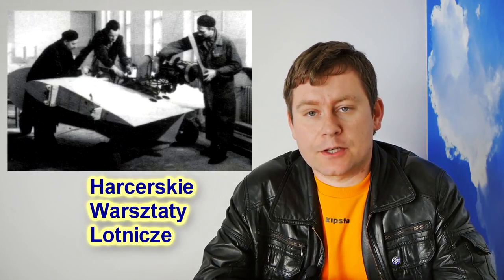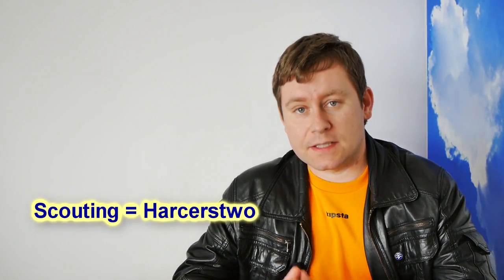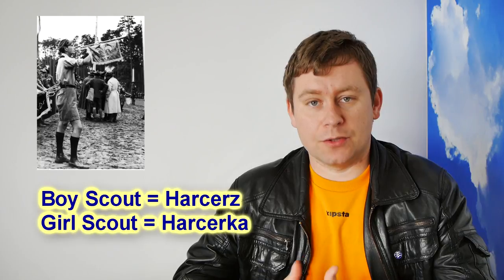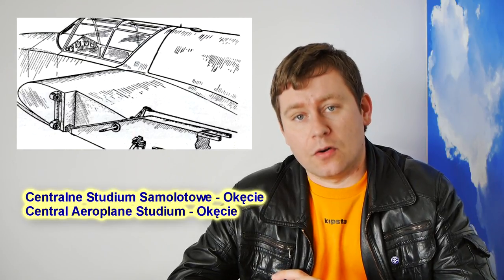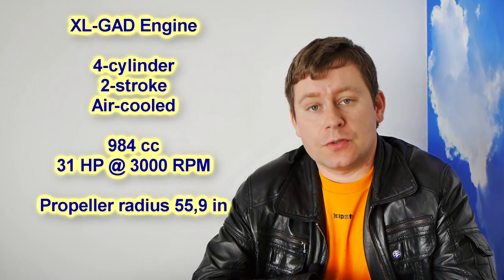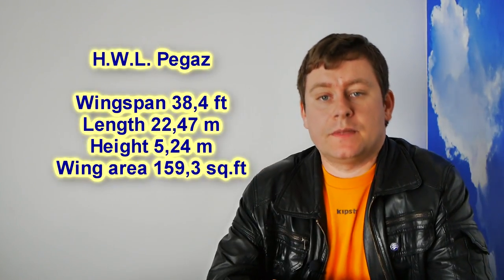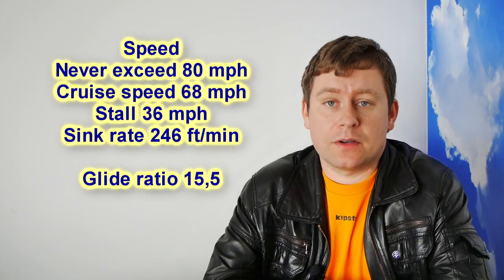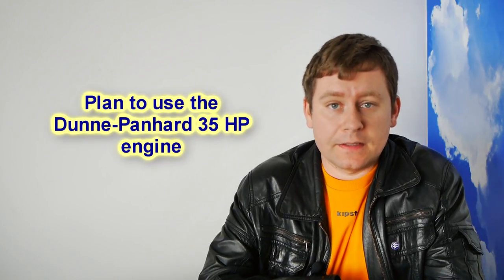HWL Pegaz Motorglider - Soviets knew better [Vintage Sky]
What engine did the first post-war Polish motorglider use, and why was it denied a chance for a record flight? Meet the HWL Pegaz (Pegasus) motorglider.